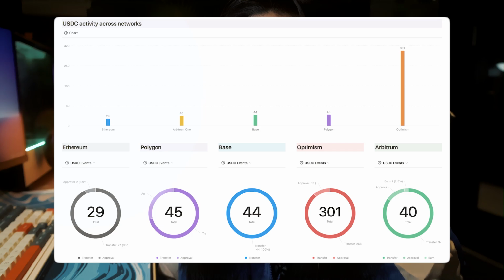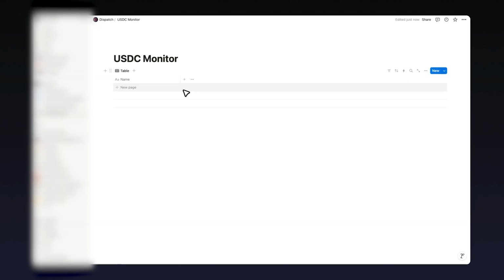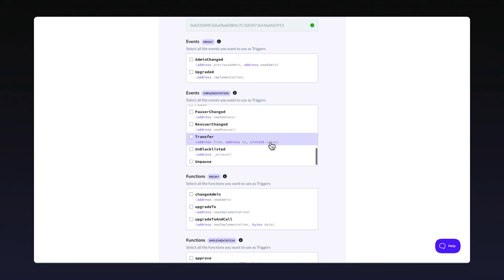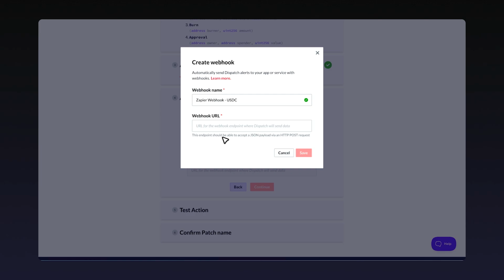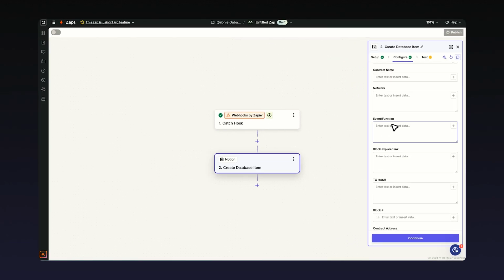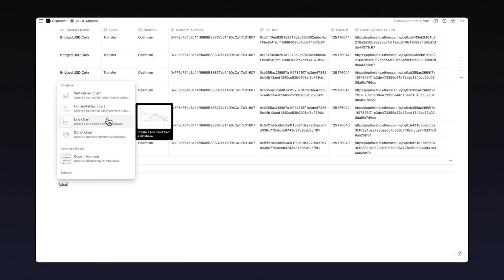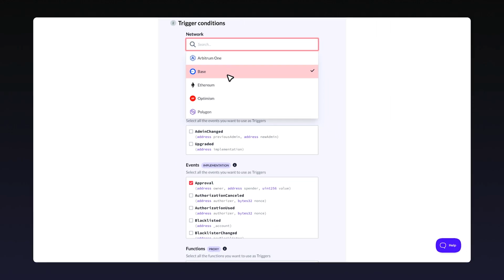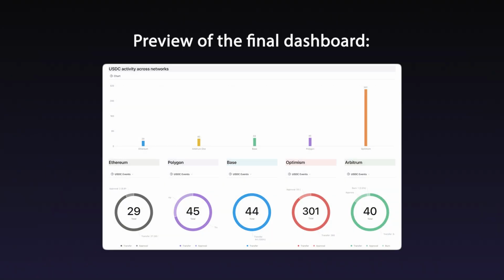Analyze cross chain activity with Notion Charts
🔔 Want to visualize cross-chain activity like a pro? This step-by-step video tutorial shows you how to use Dispatch + Notion to create a self-updating USDC activity dashboard without writing any code.

You'll learn:
- How to set up a custom Notion dashboard that tracks USDC activity across multiple chains (Ethereum, Arbitrum, Polygon, Base, and Optimism)
- How to create automated data streams that feed real-time blockchain data into Notion
- How to use Notion's new Charts feature to visualize cross-chain trends and patterns

In this video, we'll build a complete monitoring system using Dispatch's no-code platform to track USDC transfers, mints, burns, and more—all automatically updating in your Notion workspace.